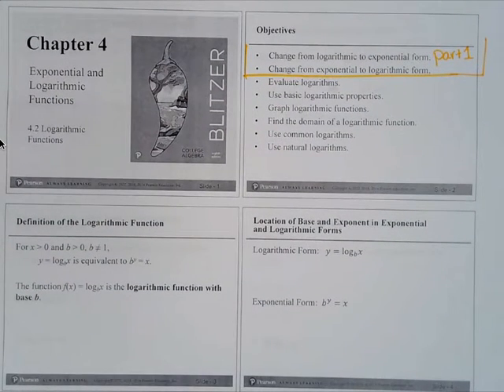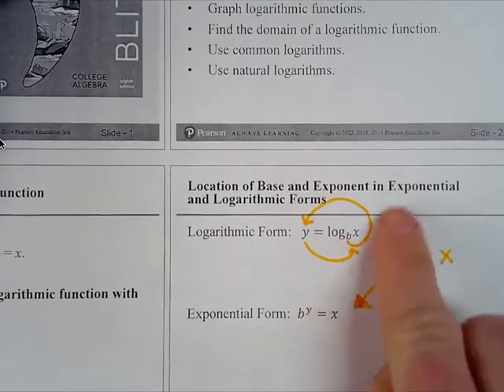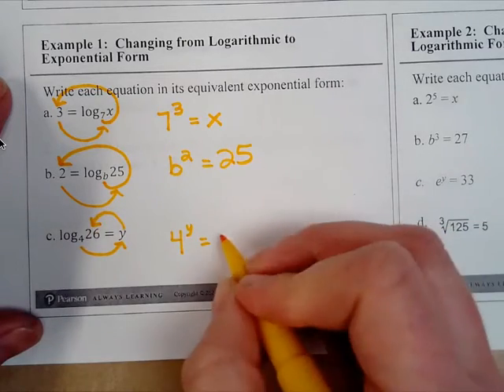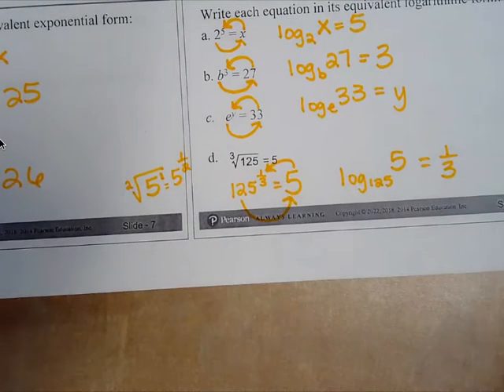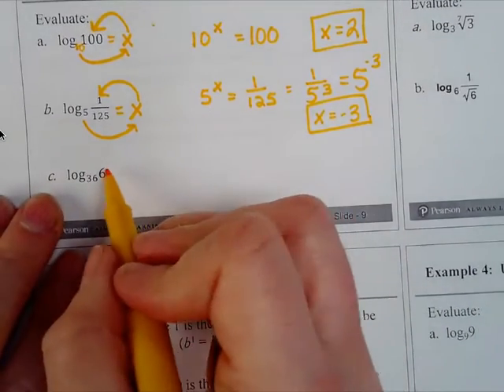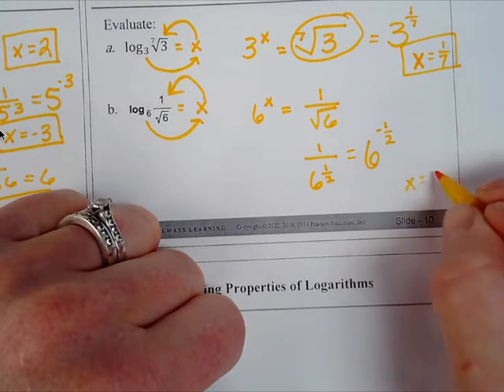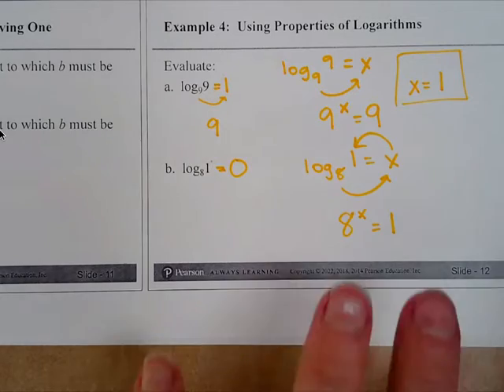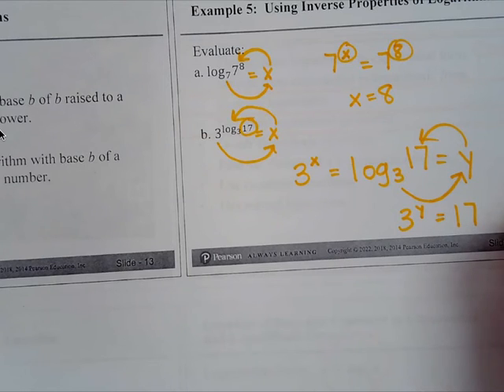4.2 CA Notes